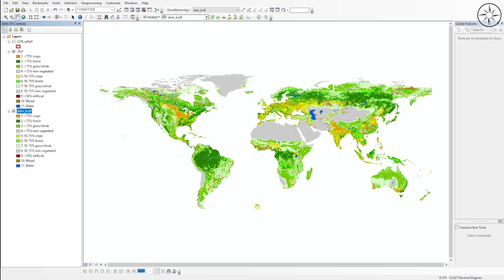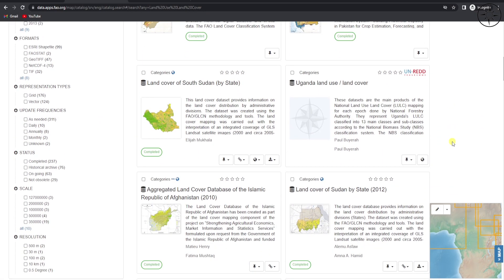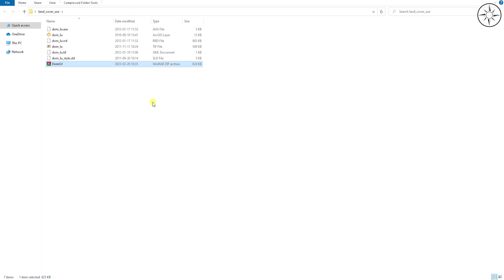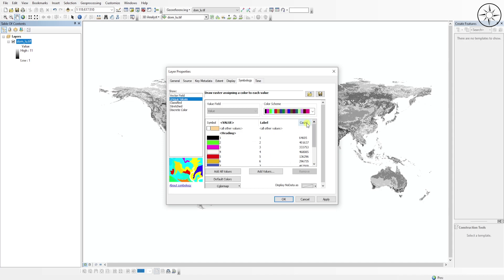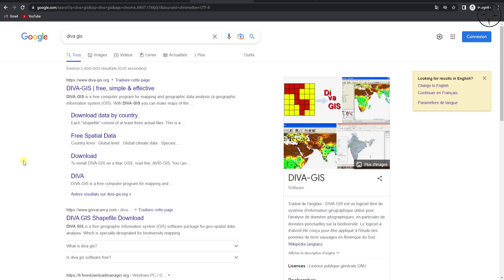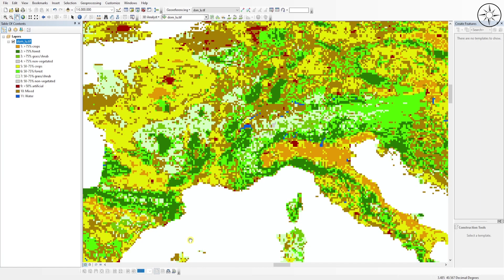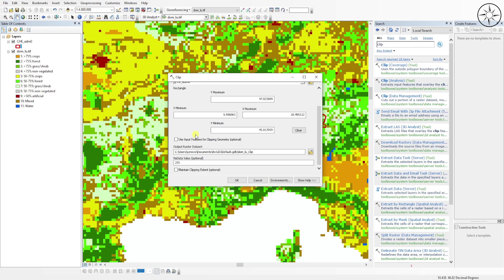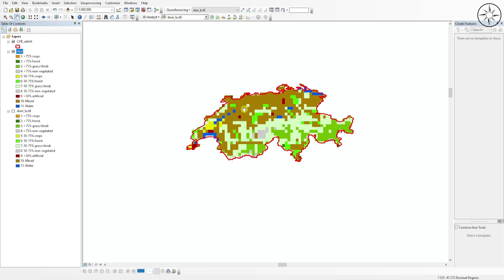Get free land cover and land use data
FAO (Food and Agriculture Organization) website contains various datasets, in this tutorial we are going to use this website to download free land cover and land use data, the data of this website covers the whole planet.